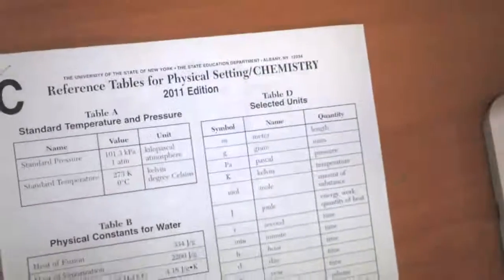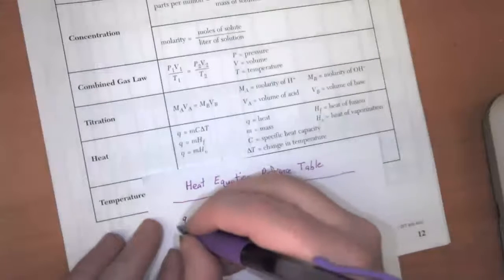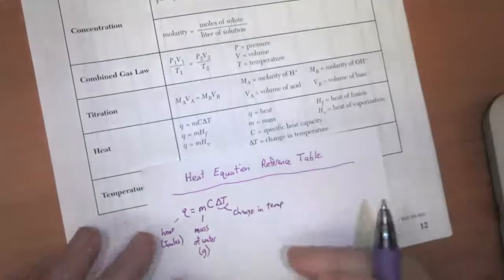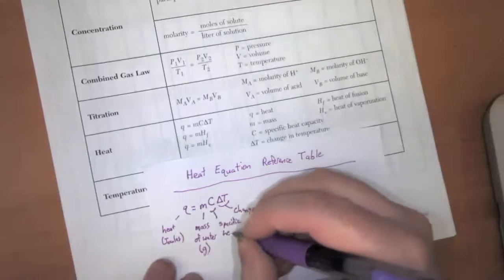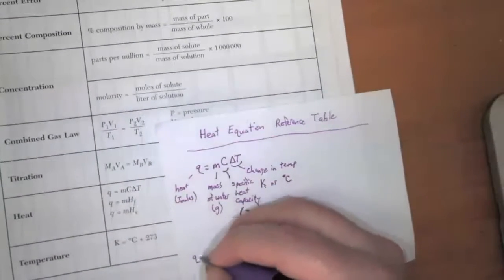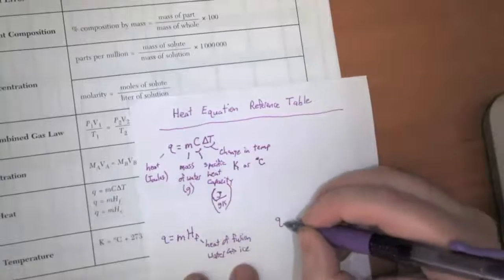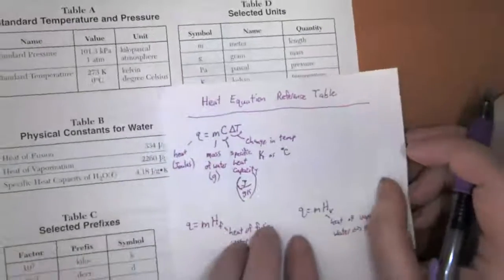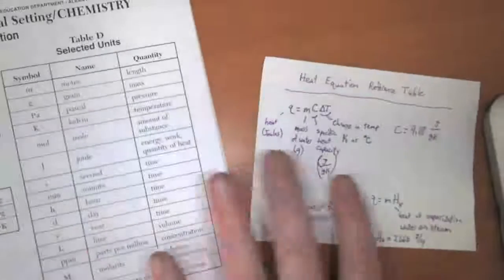Heat Equations Reference Sheet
This video shows how to create a reference sheet to help solve problems using the heat equations with liquid water.